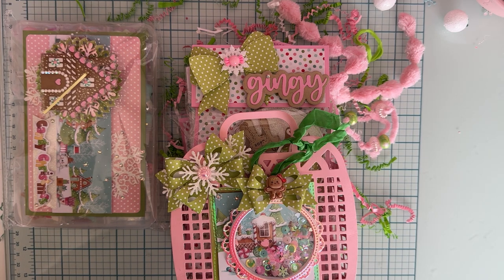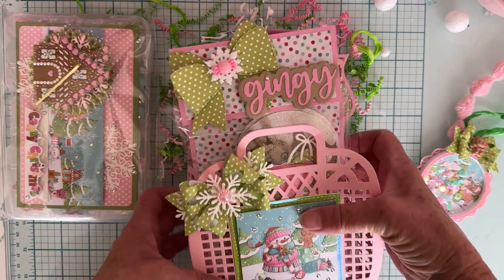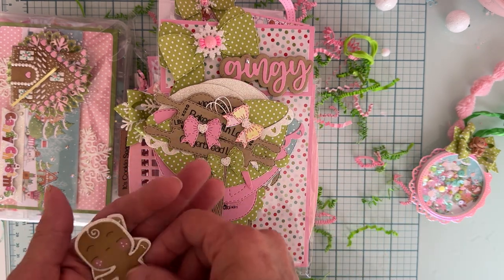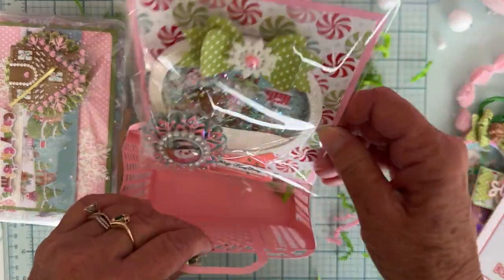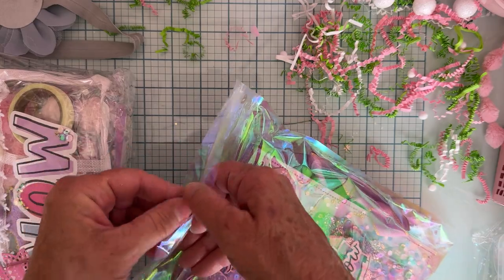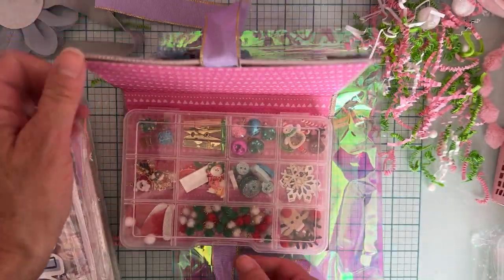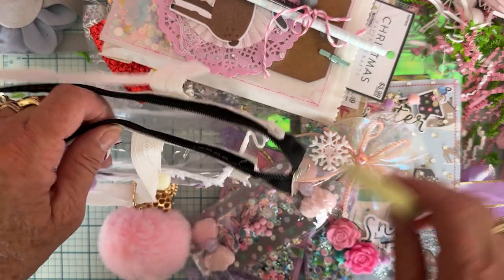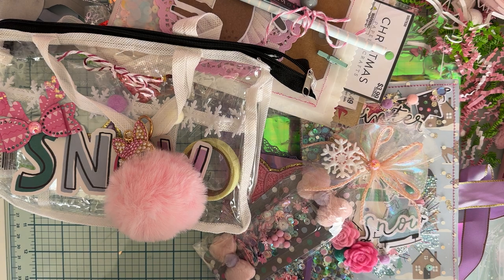What I received in the Christmas in July swap hosted